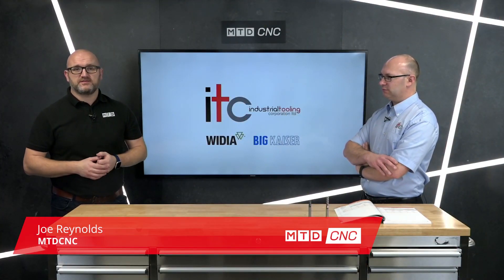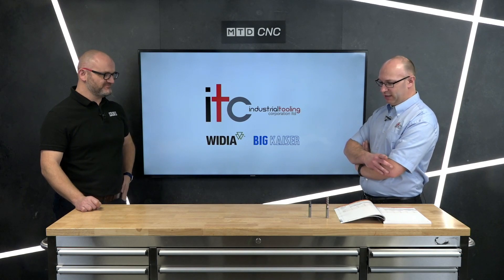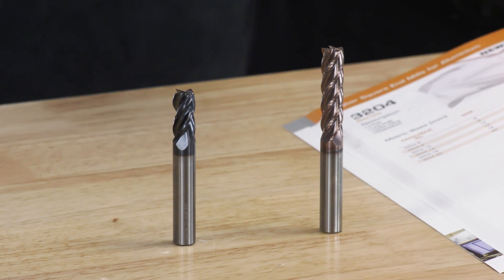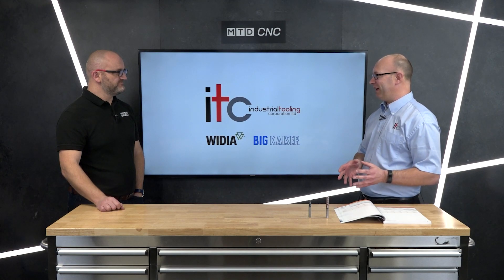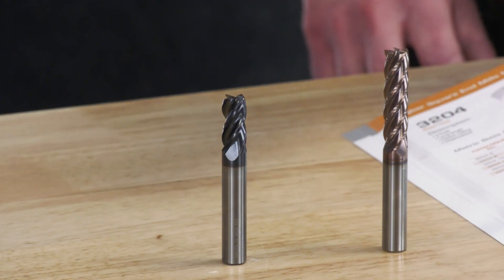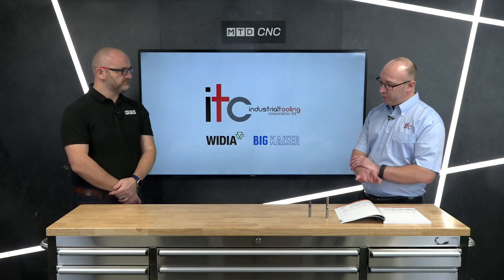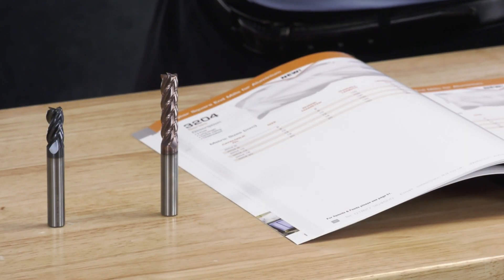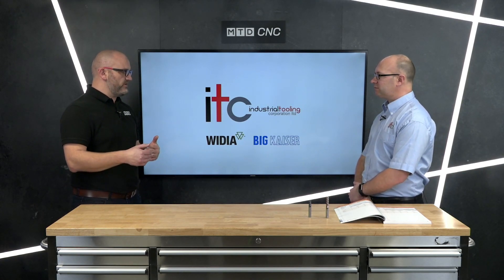ITC introduce new milling cutters with XTREME performance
Tamworth-based cutting tool manufacturer ITC, release new tools annually, and during the pandemic, this was no different.
In this video, ITC's Matt White tells Joe Reynolds about the NEW Varimill XTREME from WIDIA. ITC have also launched a NEW UK-made Stainless Steel long reach cutter with chip breakers.